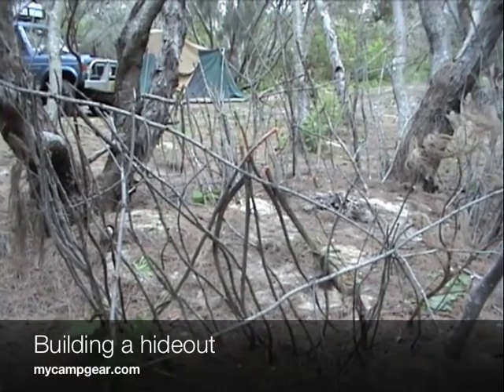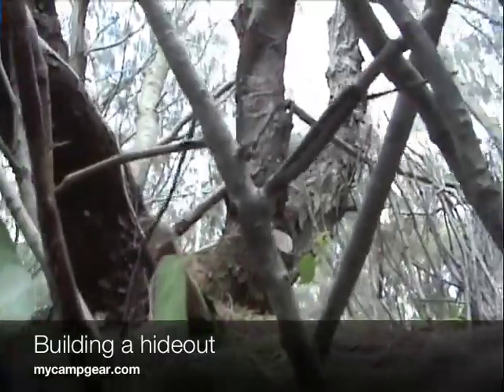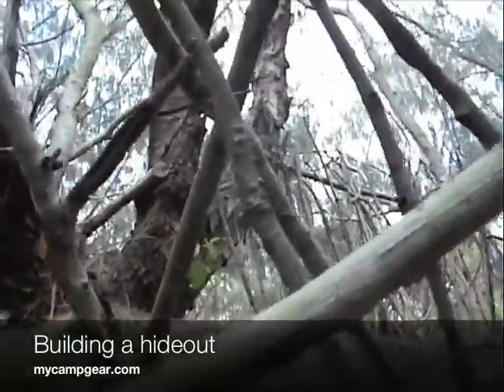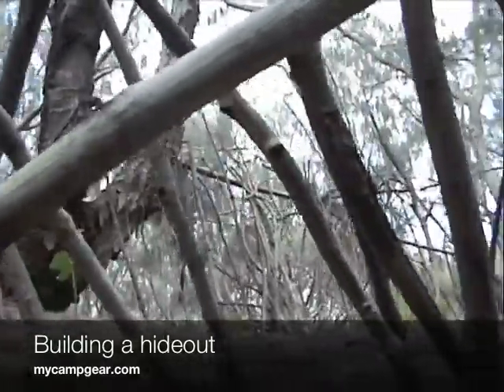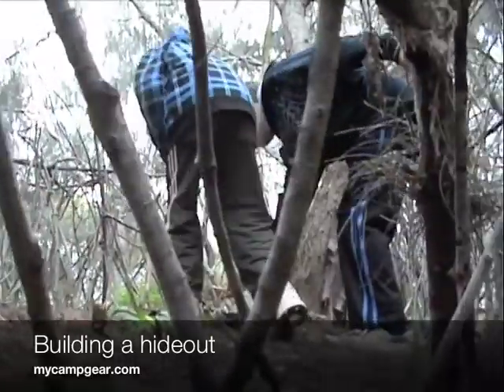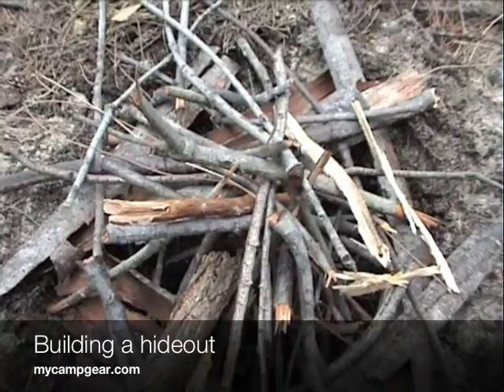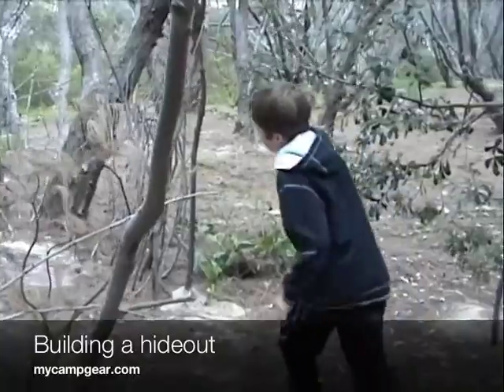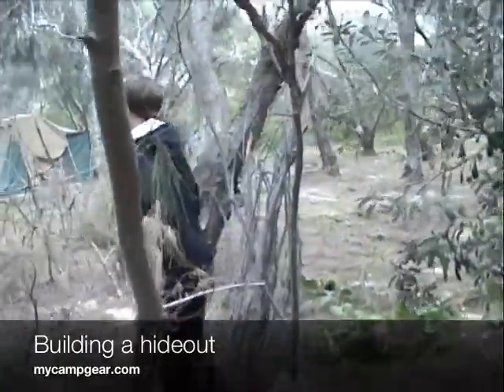Building a fort on Stradbroke